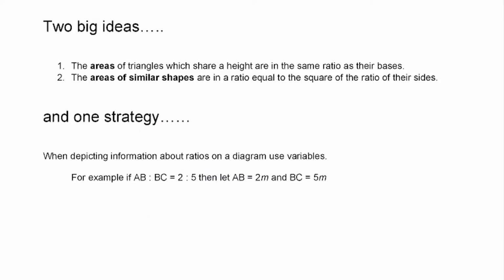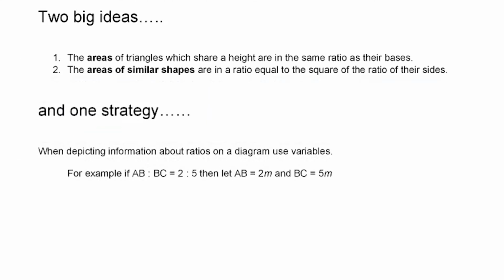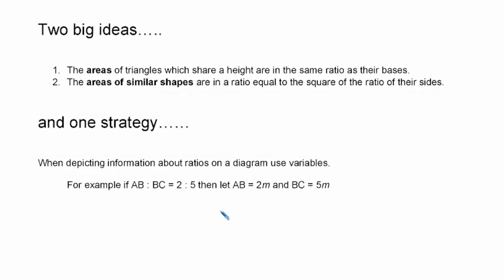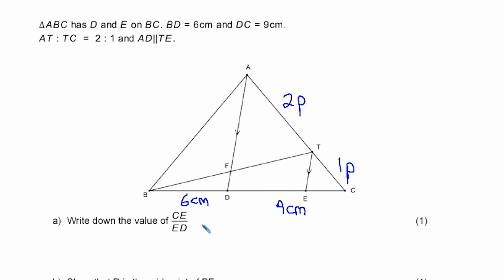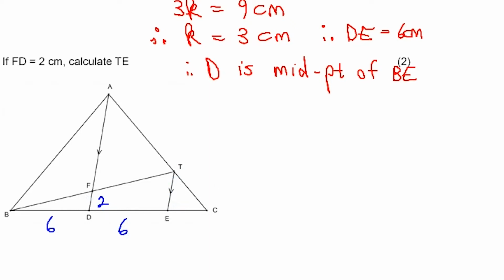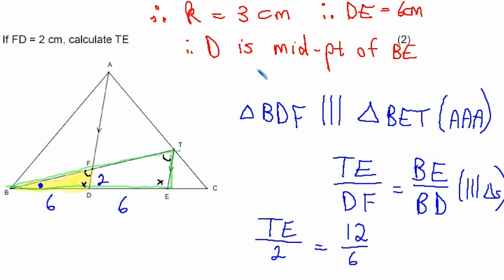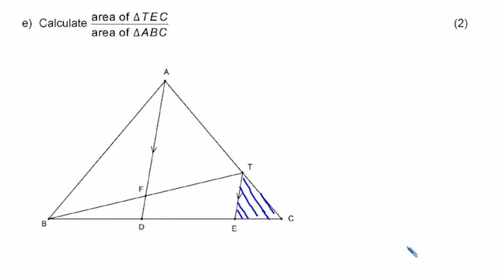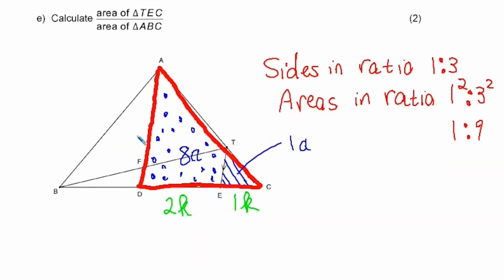Video on Ratio and Proportion